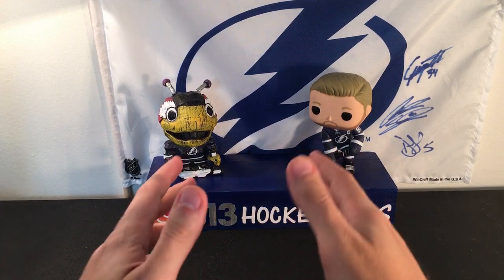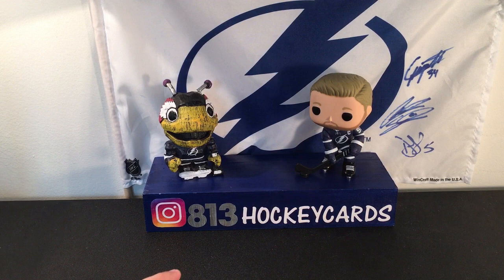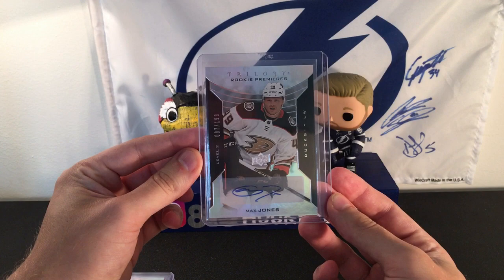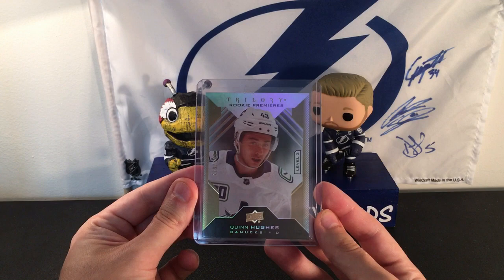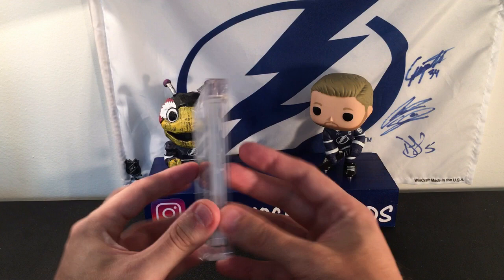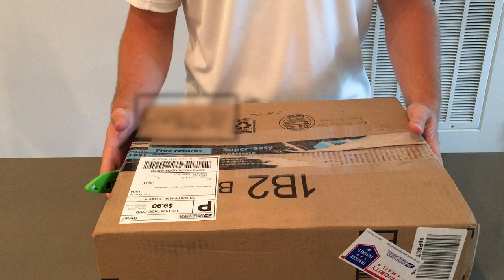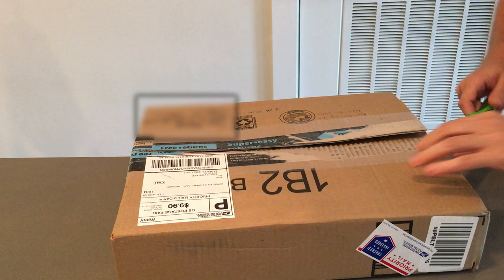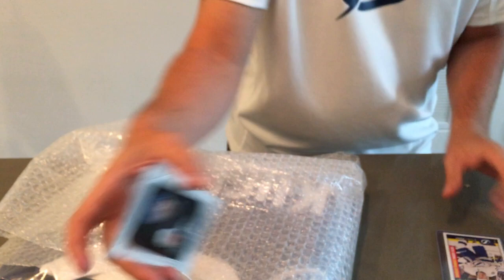Massive Mailday - HUGE PC AUTOGRAPHED JERSEY!!!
Today I show off a little bit of mail!